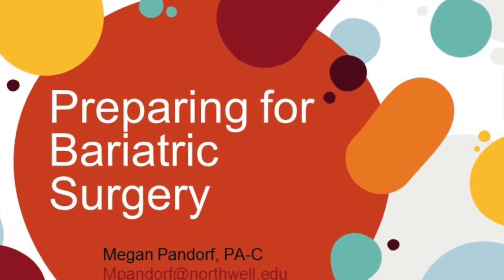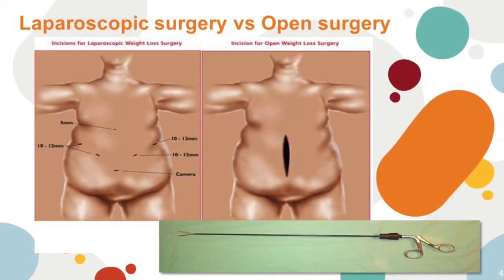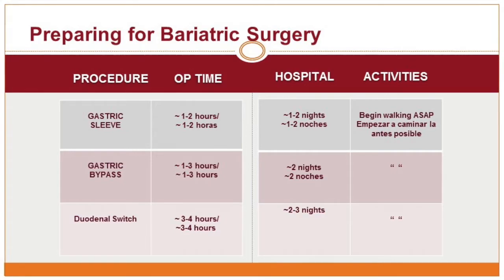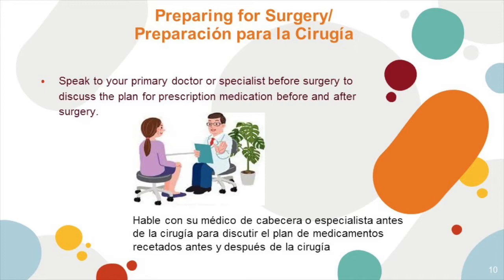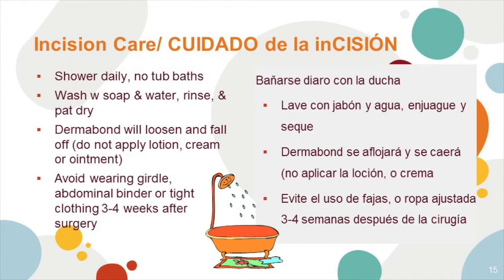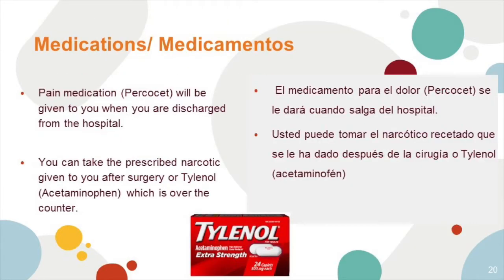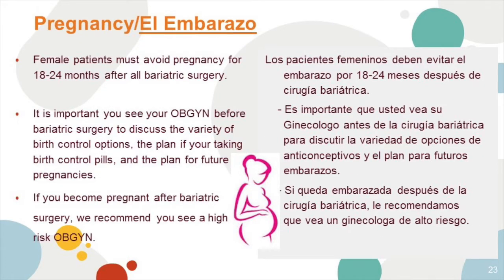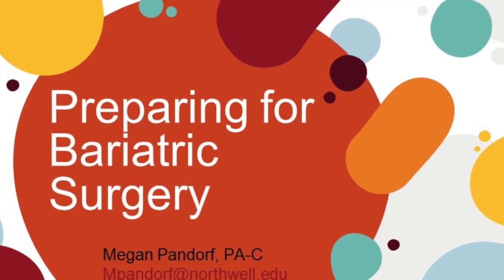Preparing For Bariatric Surgery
General information to help you prepare For Bariatric Surgery. Please speak to your surgical team for individualized information.